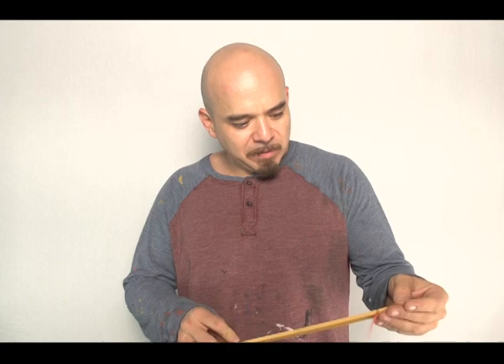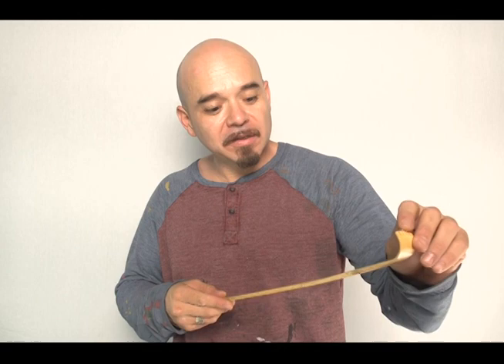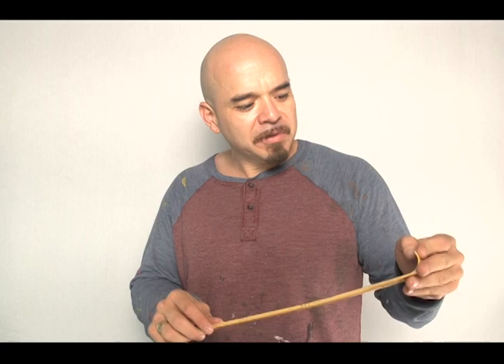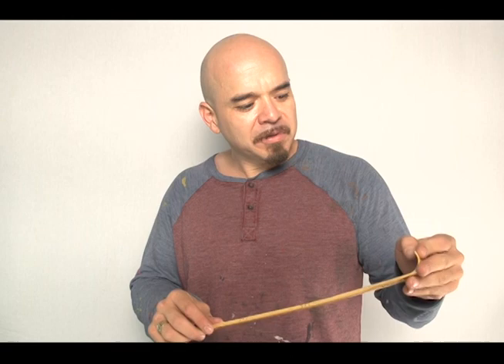The Affair - Juan Manuel Sierra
This is a scene from The Affair, it's a TV show. I (Juan Manuel Sierra) with the help of SPOLiK Productions play Joey, The cool surf shop owner.